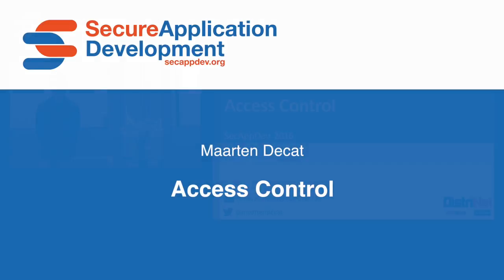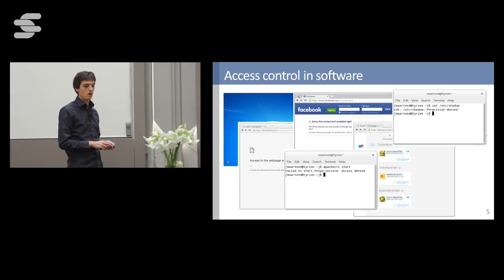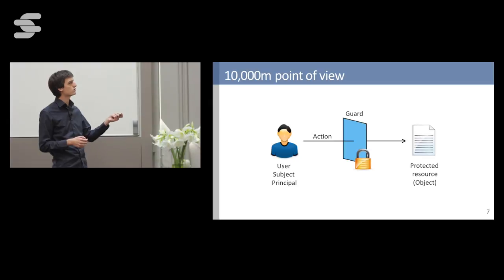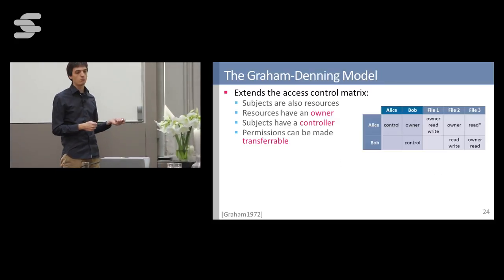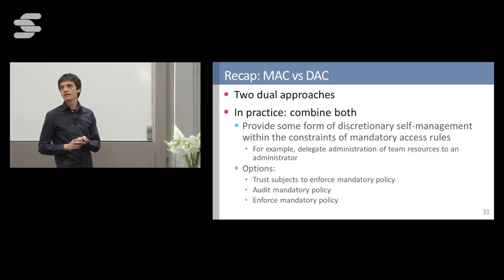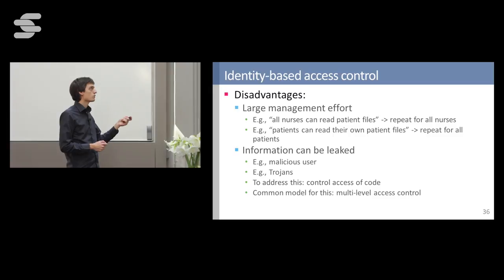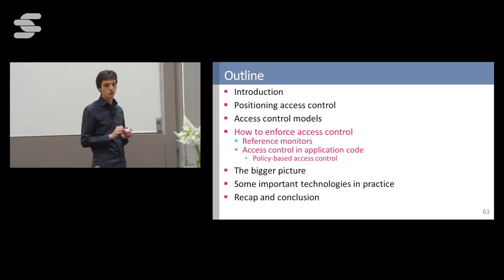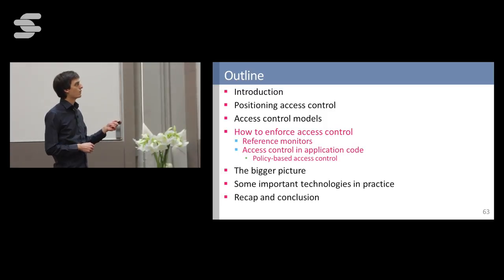Access Control - Maarten Decat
Access control is an essential part of every application that manages data of any value. However, access control is also complex and hard to get right, both from a development and management point of view.

In this session, we first explore the concept and goals of access control in general. We then discuss the different models that exist in practice and in literature to reason about access control. We then investigate different approaches of how to enforce access control in an application. Overall, this session aims to provide deeper insights into access control in order to better reason about it and implement it correctly and efficiently.

Learning objectives

+ Understand the goal of access control.
+ Understand the process of access control.
+ Learn about existing and emerging models to reason about access control.
+ Learn about different approaches to implement access control, their advantages and limitations.
+ Be aware of upcoming evolutions and how to prepare for them.

Maarten Decat is a postdoctoral researcher at the department of Computer Science of the KU Leuven. His main research interest is access control for large-scale cloud applications.